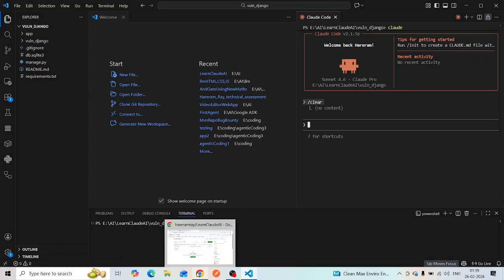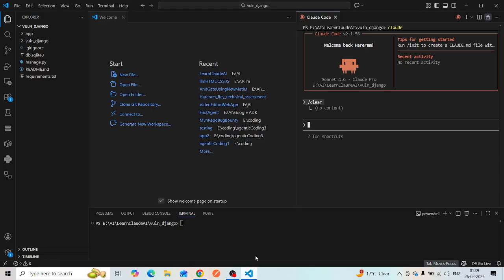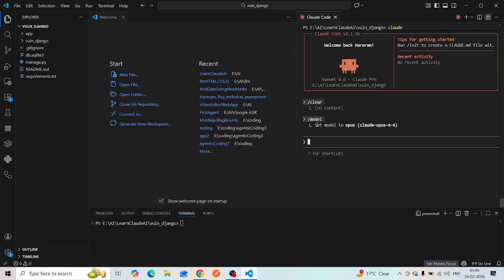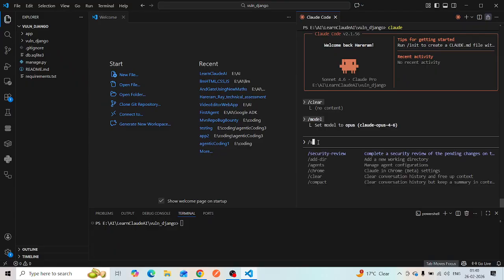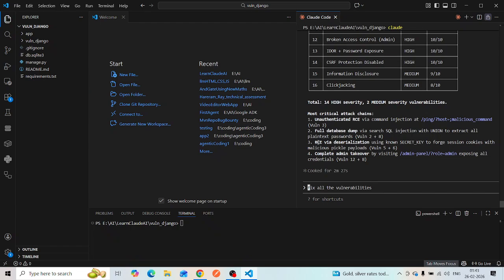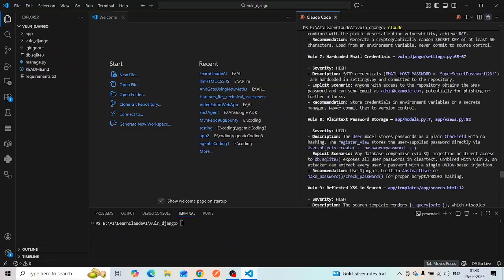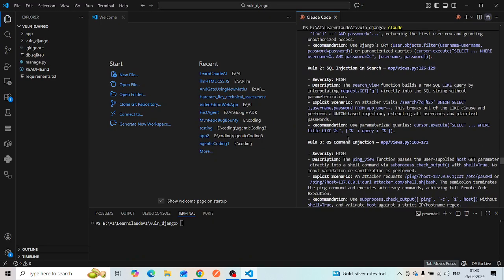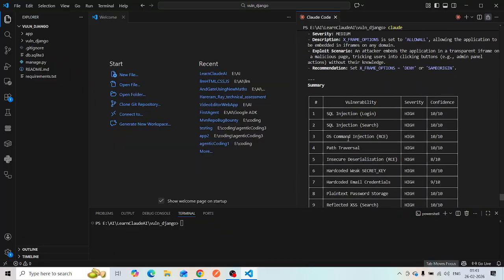How to Do a Code Security Review Using Claude Code (AI-Powered Security Audit)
🔐 Learn how to perform a comprehensive code security review using Claude Code —
Anthropic's AI-powered CLI tool that helps you find vulnerabilities, misconfigurations,
and security flaws in your codebase in minutes!

In this video, I'll show you step-by-step how to leverage Claude Code to:
✅ Identify security vulnerabilities (SQL injection, XSS, CSRF & more)

Whether you're a solo developer or part of a security team, Claude Code makes
AI-assisted security auditing fast, accurate, and accessible.

a video on AI-powered developer tools!